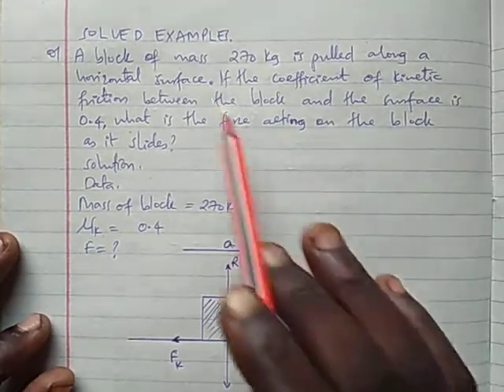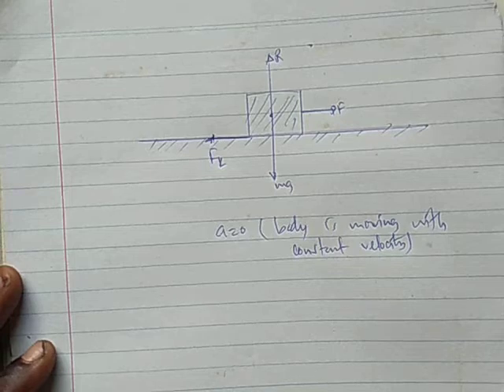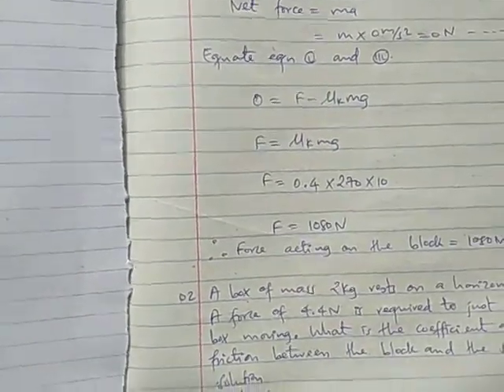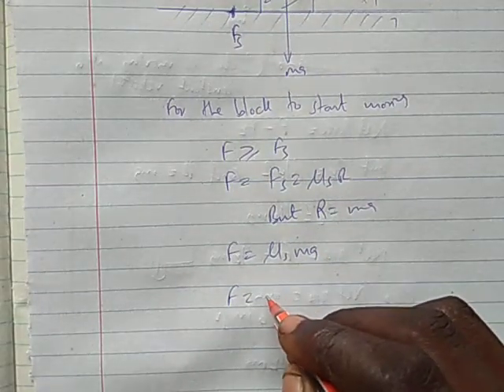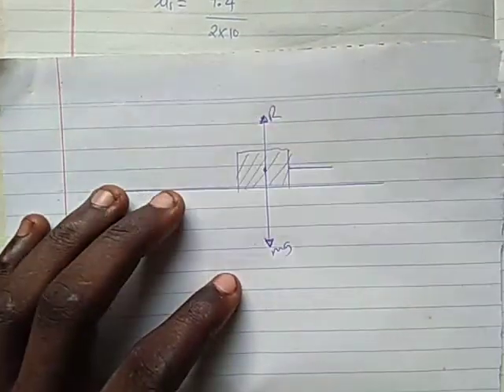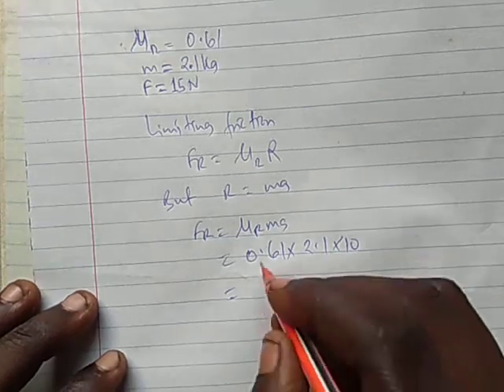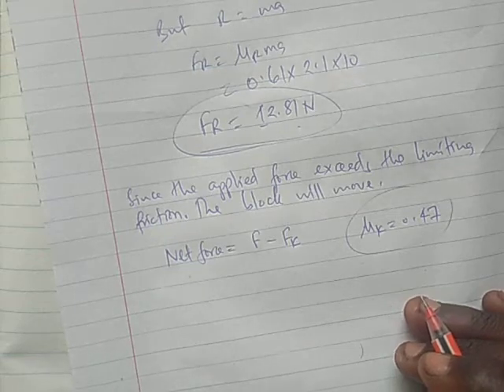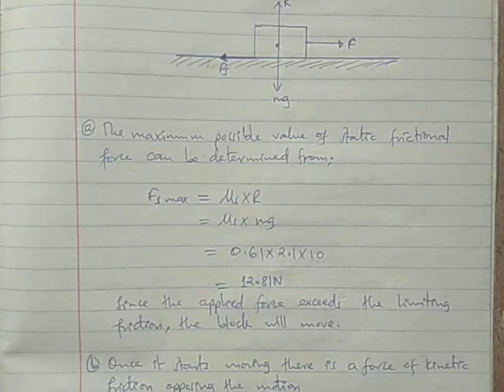Friction session 7, Solved examples